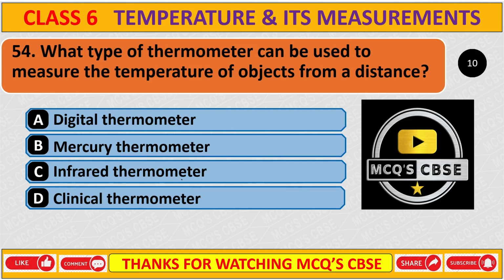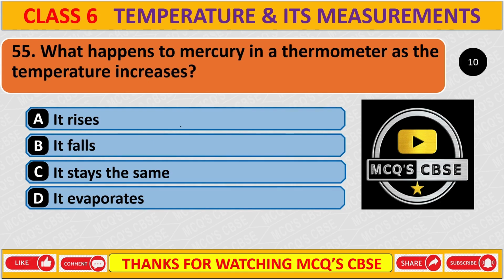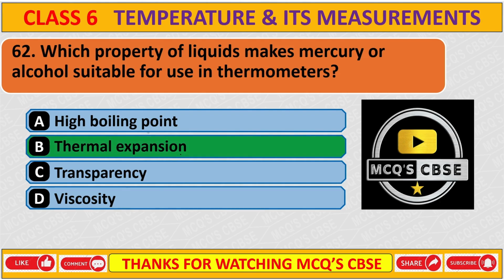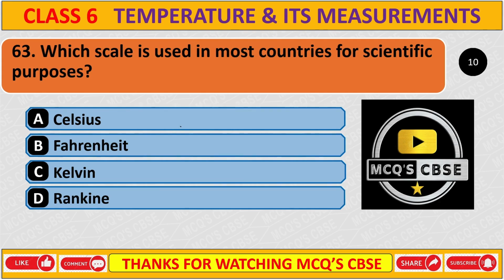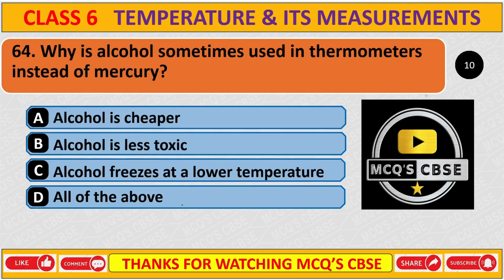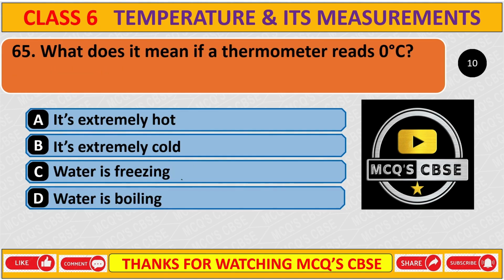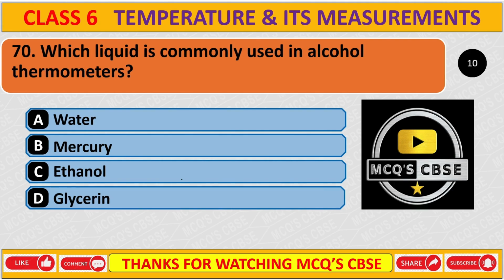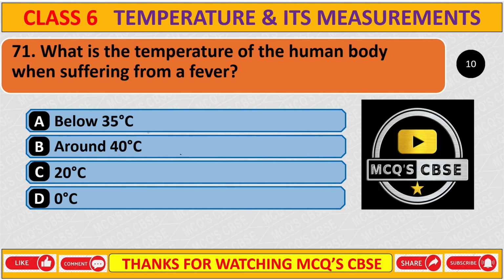MCQ-3 CLASS 6 SCIENCE CHAPTER 7 TEMPERATURE AND ITS MEASUREMENTS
MCQ CLASS 6 SCIENCE CURIOSITY  | MCQ CLASS 6 SCIENCE TEMPERATURE AND ITS MEASUREMENT  I MCQ CLASS 6 CURIOSITY CHAPTER 7
MCQ CLASS 6 SCIENCE CURIOSITY  CHAPTER 7 TEMPERATURE AND ITS MEASUREMENTS PART 3